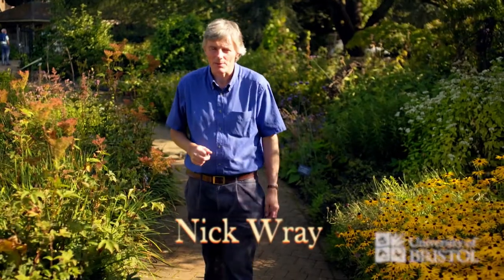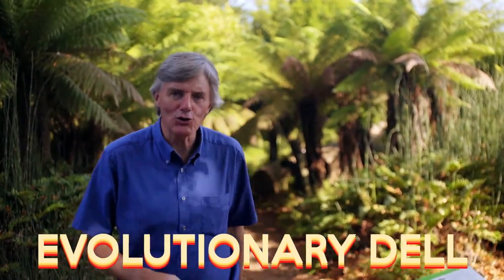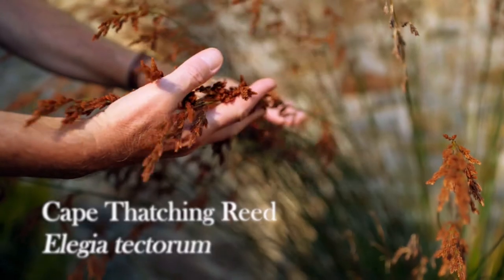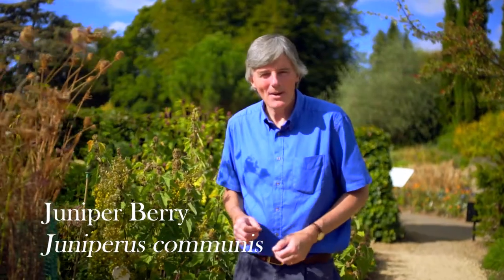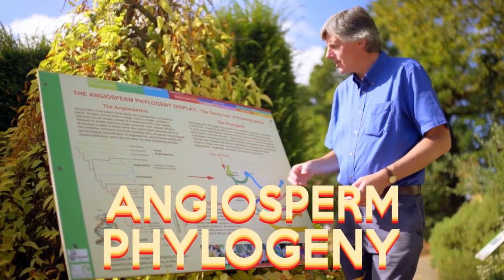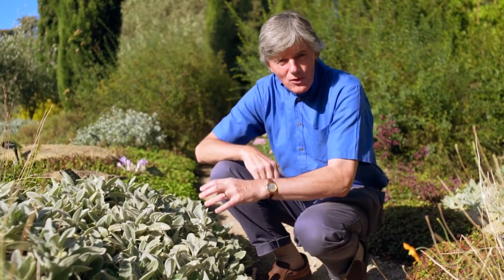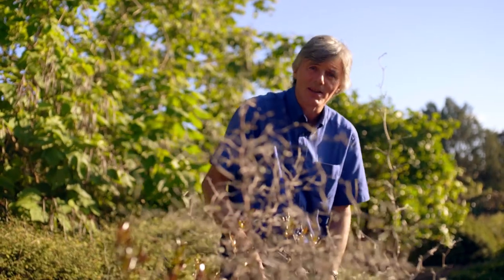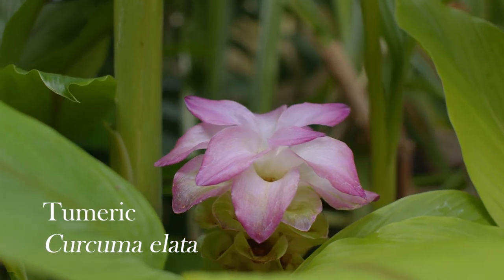University of Bristol Botanic Garden; Curator's tour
Join Curator, Nick Wray, on a tour of the unique collections in the University of Bristol Botanic Garden.